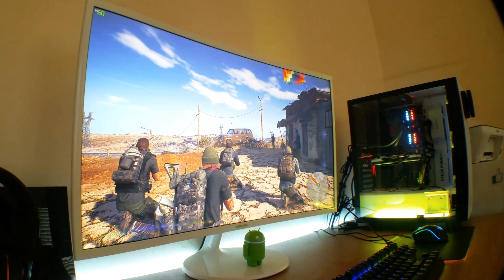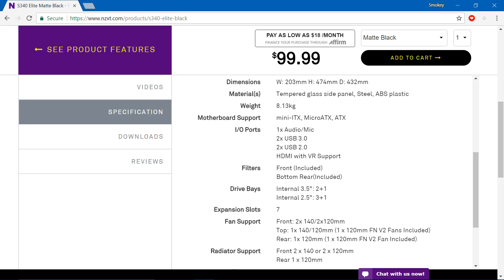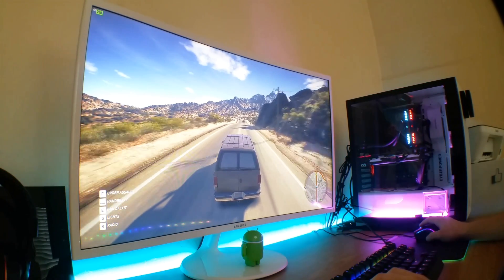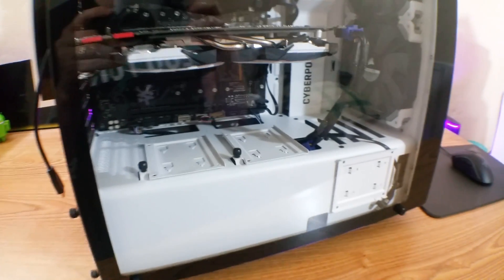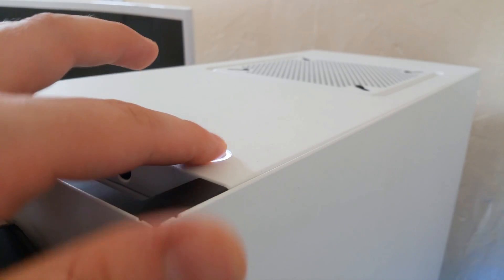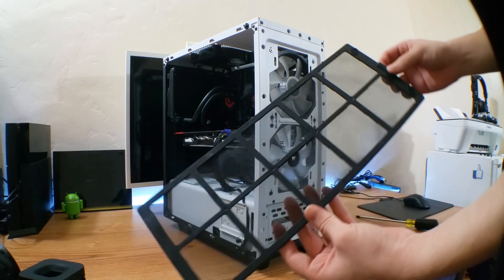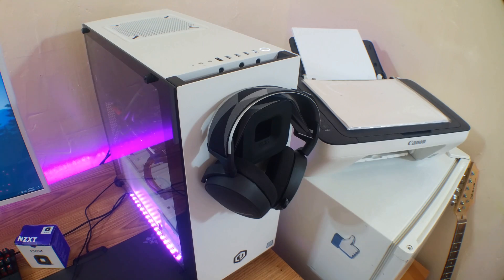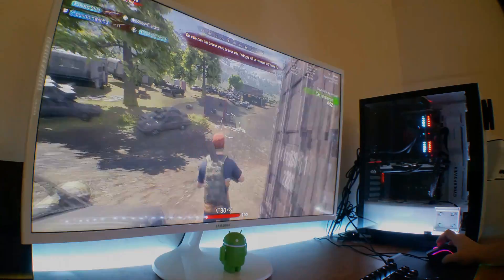Best Gaming PC Case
Is the NZXT S340 Elite the best Mid Tower Case out there? I think so; find out why.

Corsair ML140